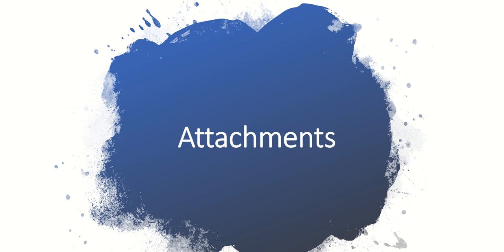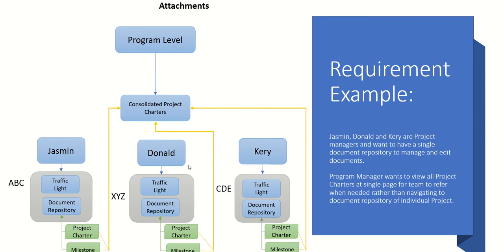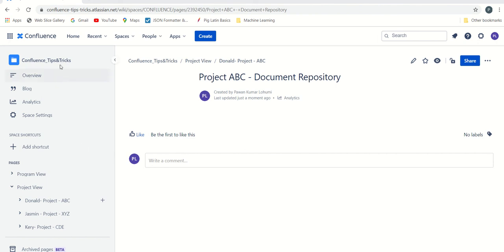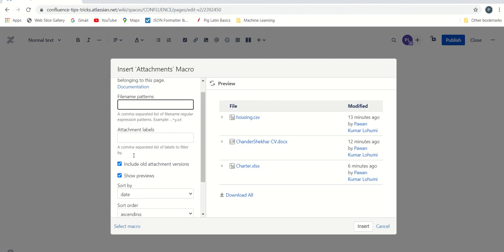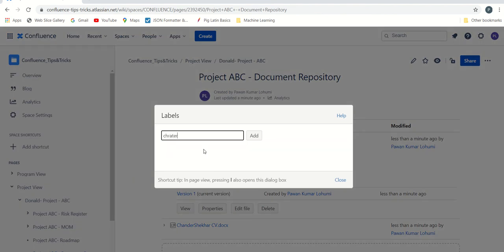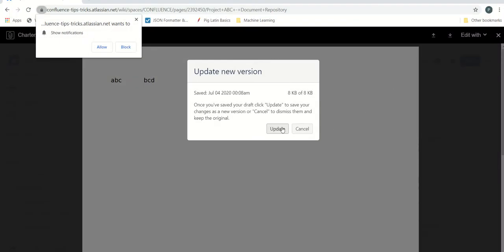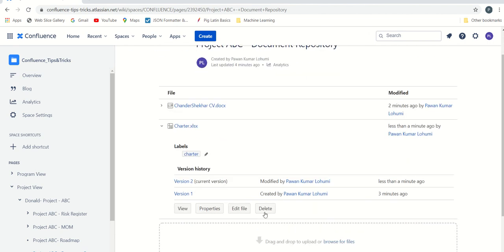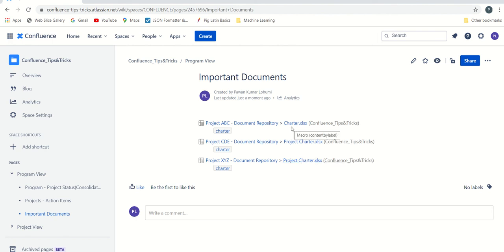Confluence For Beginners - Manage Attachment(Lesson-6)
Attachment macro -
Confluence by Atlassian has macro called attachments that help you Upload & manage documents, maintain versions, Edit files and also enable users to tag specific files to consolidate at parent page.